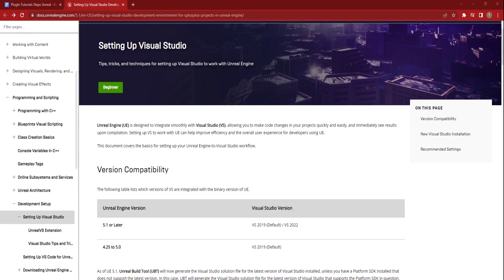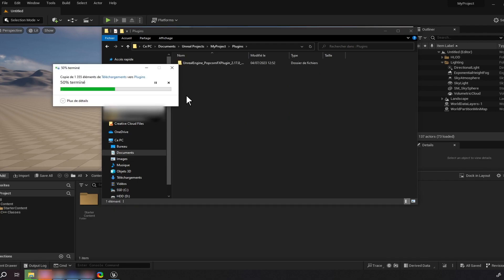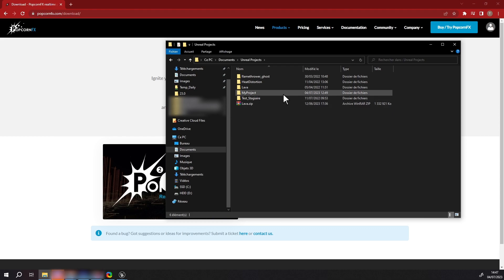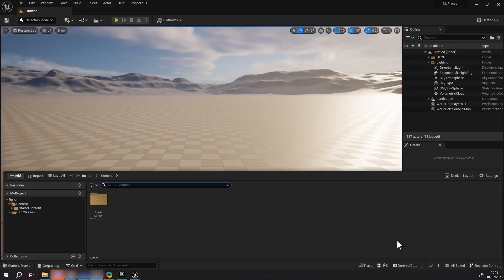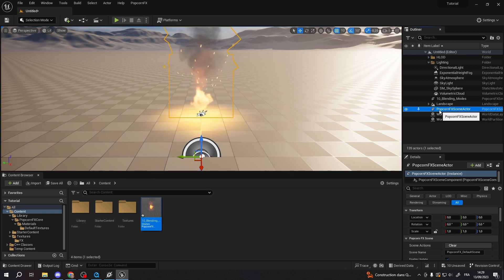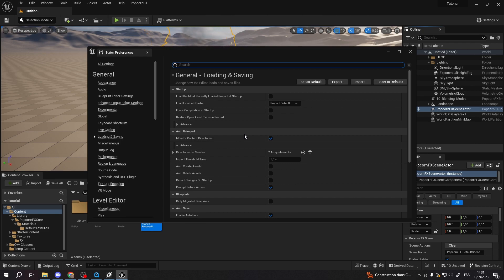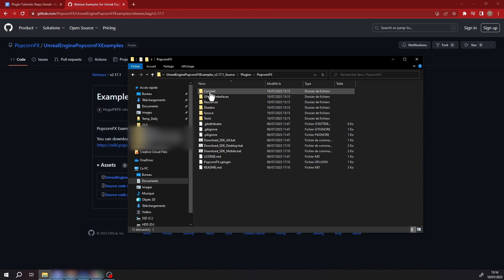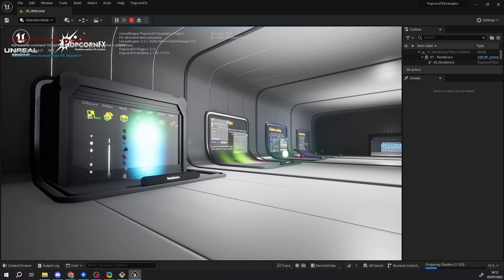PopcornFX Tutorial - Unreal Engine plugin installation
This video shows how to install and setup the PopcornFX v2 Plugin into your Unreal Engine project. It will guide you through the procedure, and ultimately showcase our example Unreal Engine project, demonstrating various plugin features in action within the UE editor.
If you need help, you will be able to find support on our Discord server